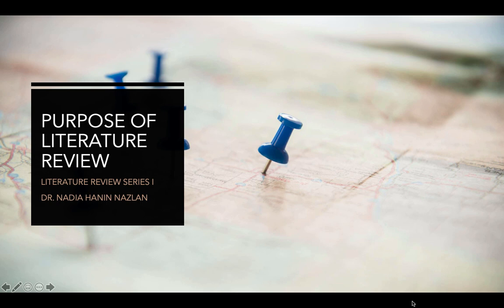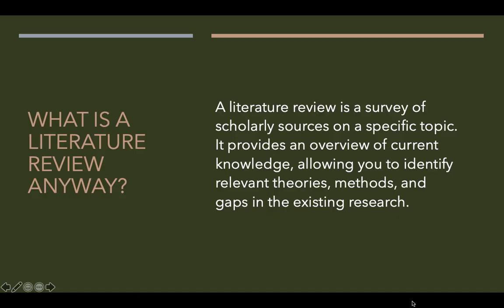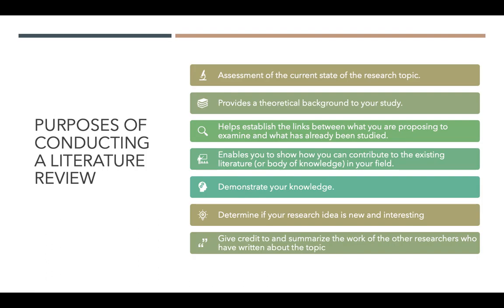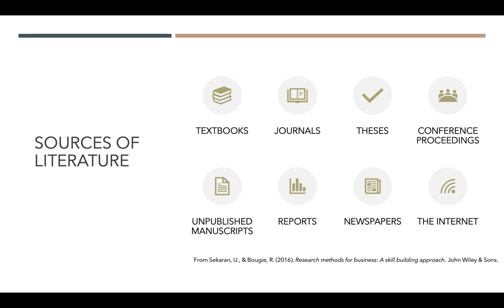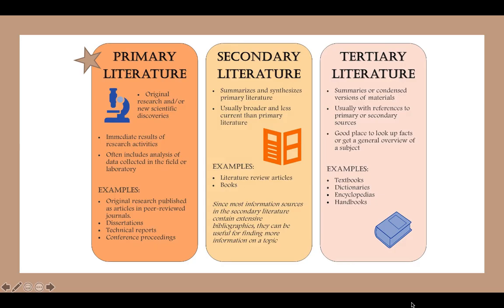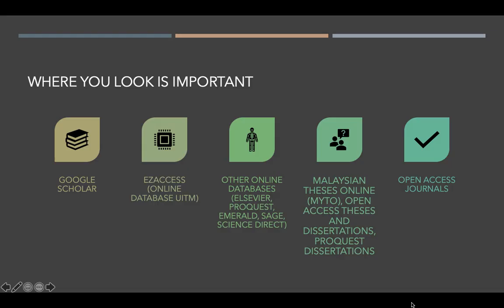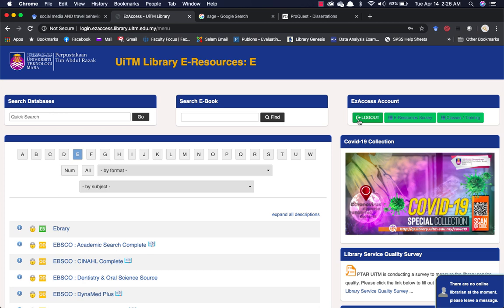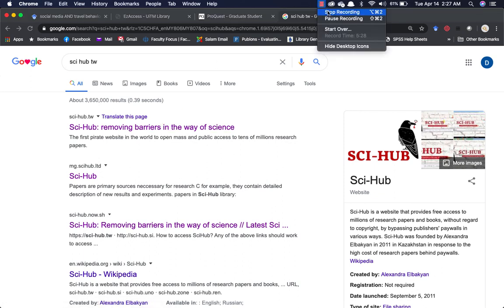Purpose of Literature Review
Literature Review Series I
Why do we need to conduct a literature review?